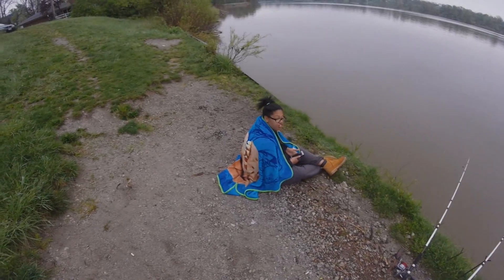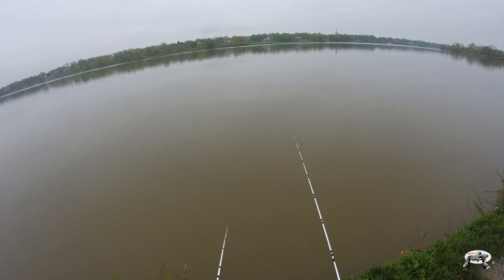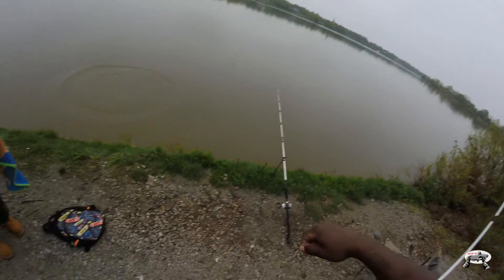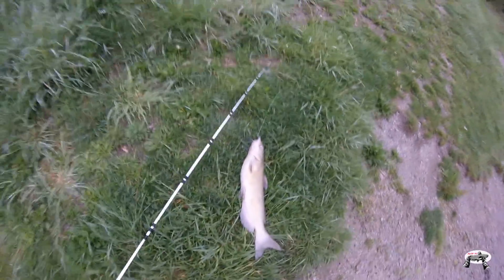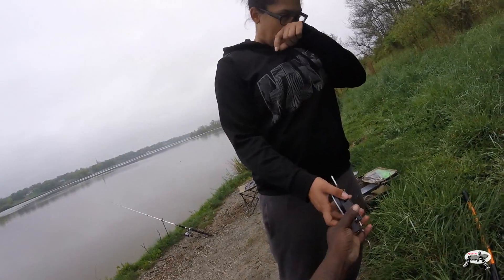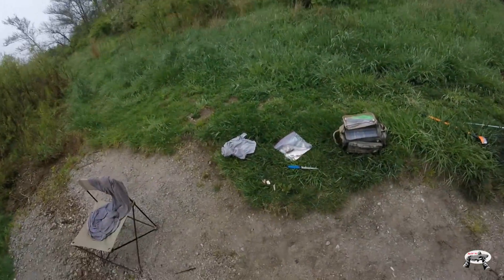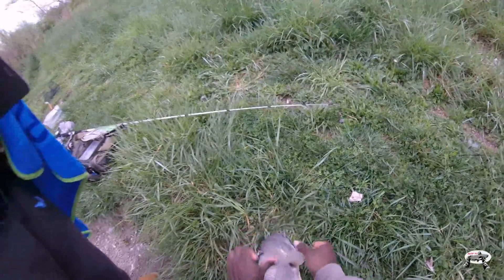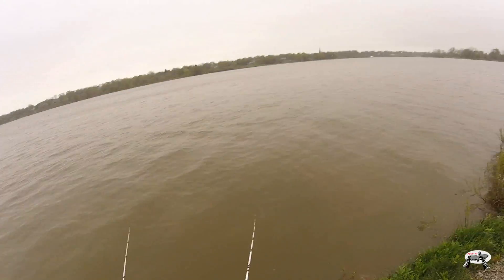Big Baits for Channels Pt. 2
Big baits will catch Channel cats for real. I love the fight and the work it takes for the cats to get the bait its awesome as ever.